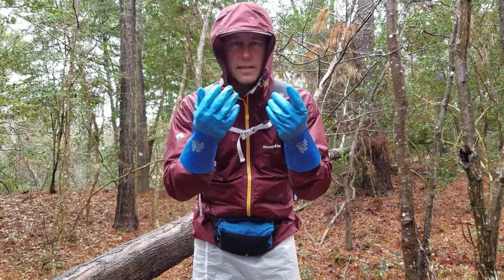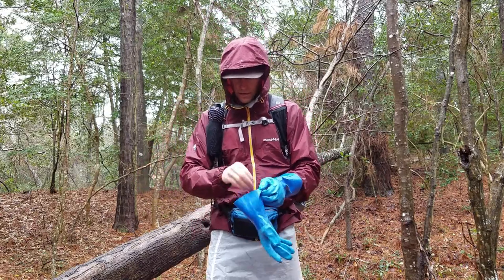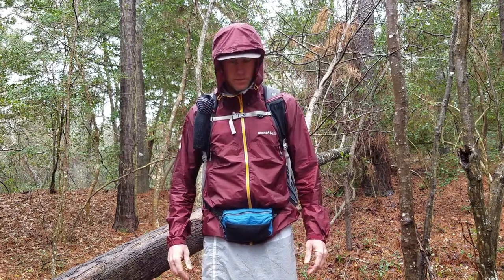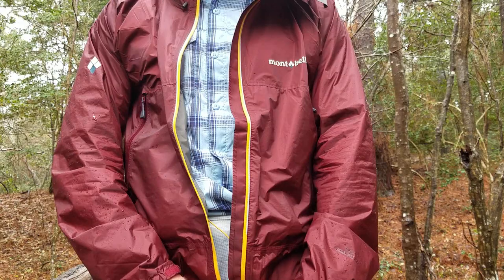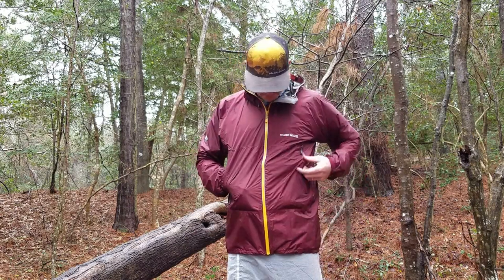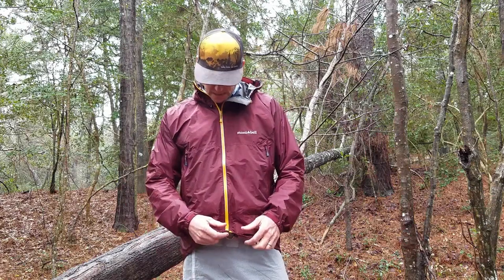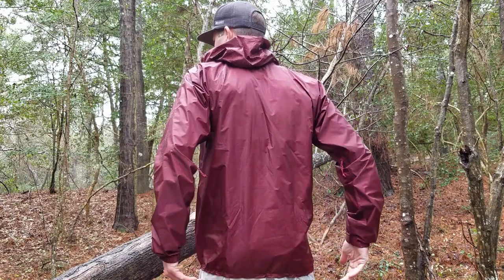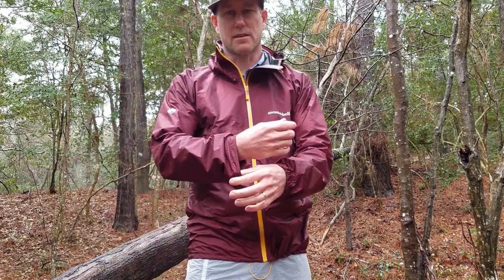Ultralight Backpacking Rain jacket - Montbell Versalite Gear Review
Hey there. You may have noticed that we changed the name of the channel to The Ultralight Mindset. You'll still find tons of videos related to ultralight backpacking, hiking, and outdoor content, but also tips on living with less (ultralight) in your day to day life.

After my beloved Frogg Toggs rain jacket finally became too shredded to repair it was time for a new rain jacket for backpacking. After a lot of research I decided to give the Montbell Versalite a try. So far I am happy to say that it looks to be a great piece of gear. There's always pros and cons and I wanted to share my thoughts after a bit of time testing the jacket. So... here ya go.

For more gear reviews, backpacking tips, and backpacking adventures.